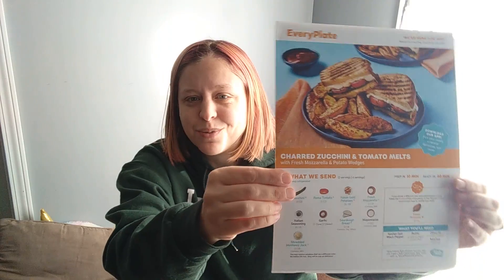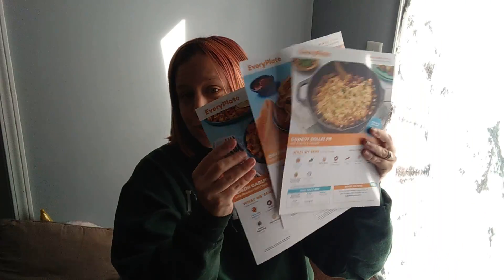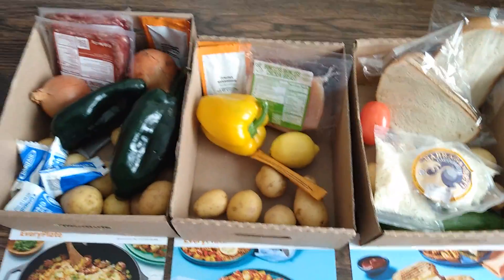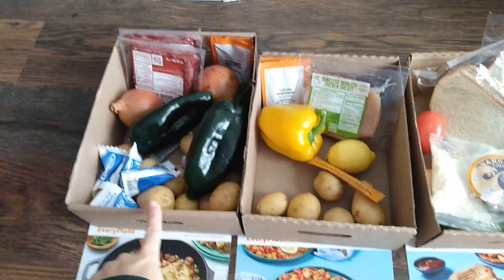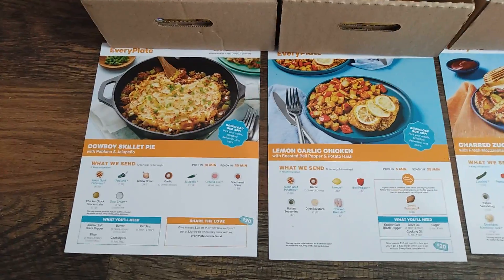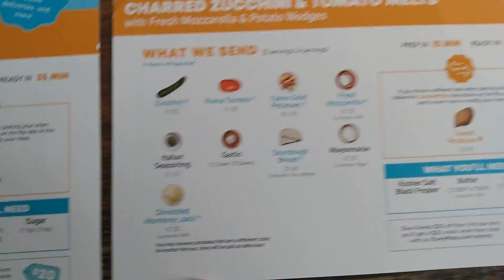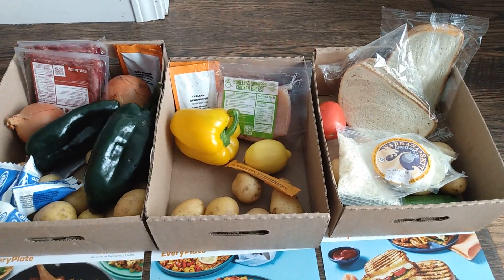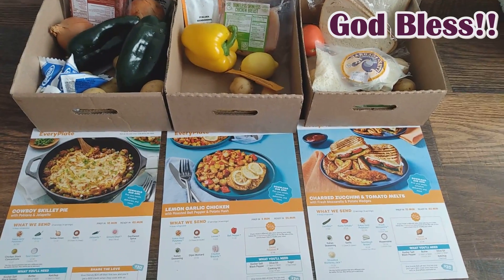Every Plate Meal Kit Unboxing & Discount Kit #4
My weekly meal kit from Every Plate unboxing. Servings average $5 per serving.
My videos are unpaid for by promotions unless otherwise stated.